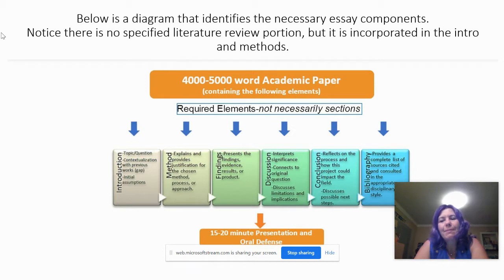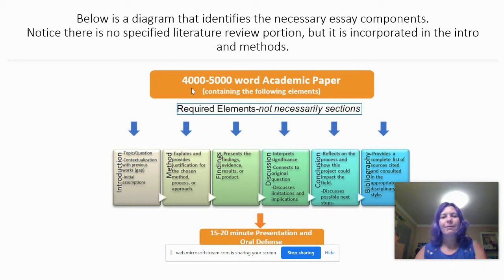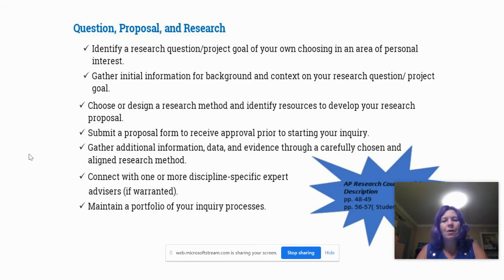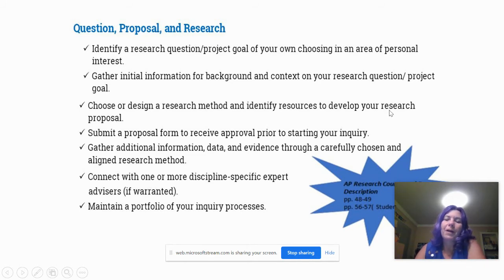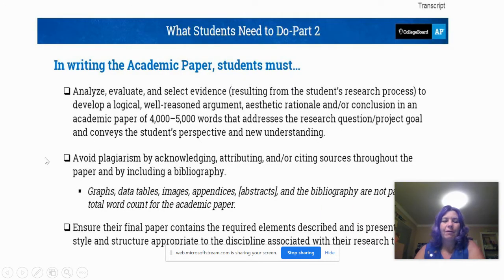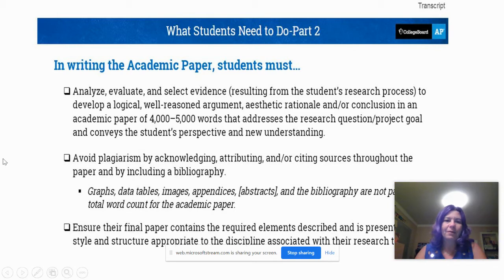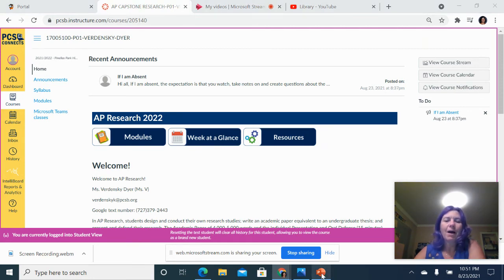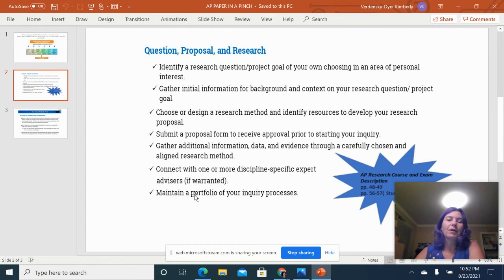AP Research 2022 Welcome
This video is for Back to School Night 2022. It is an introduction to AP Research: the goals, objectives and processes that will be followed throughout the year.